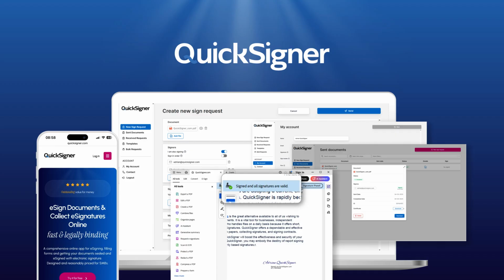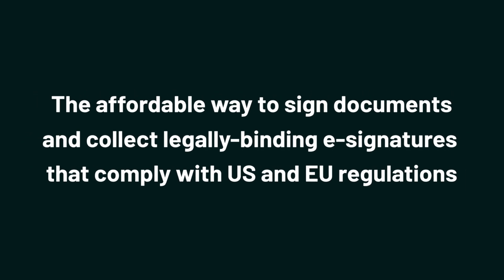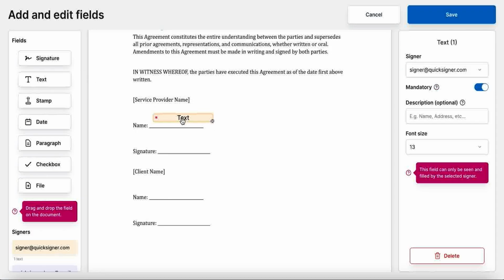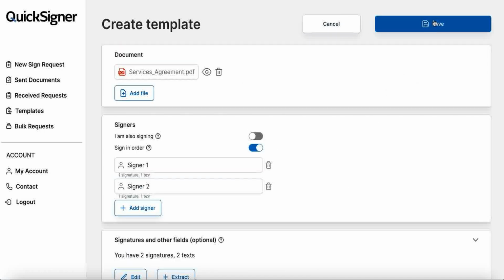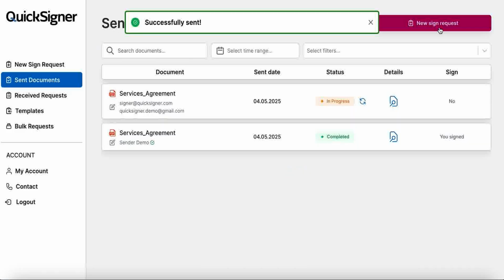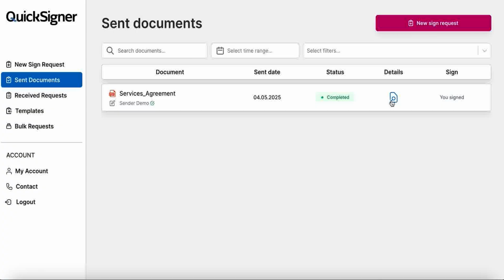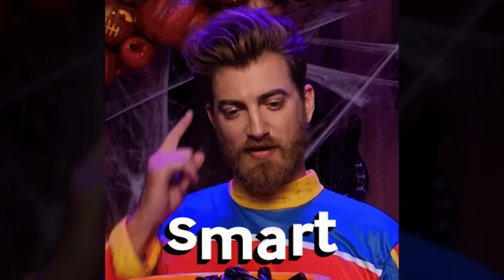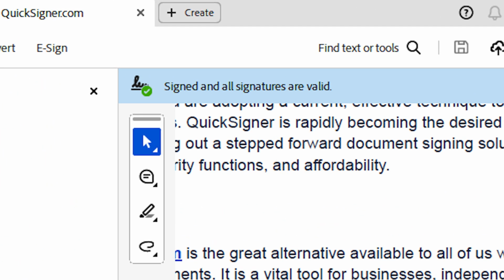Collect Legal and Compliant E-signatures with QuickSigner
QuickSigner lets you sign documents and collect e-signatures that comply with US and EU regulations.

The hardest part about dealing with contracts shouldn't be collecting the e-signatures. (“Apparently ‘k thx’ doesn’t hold up in court.”)

You’re stuck choosing between overpriced platforms packed with features you don’t need, or cutting corners and risking major legal fallout.

If only you could collect e-signatures that meet international regulations and legal standards for a fraction of the cost.

Introducing QuickSigner.